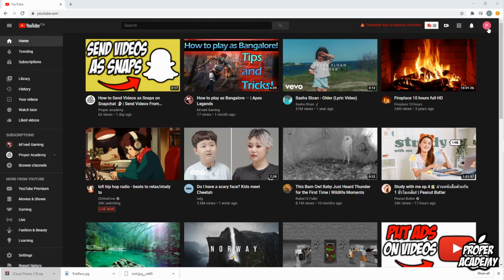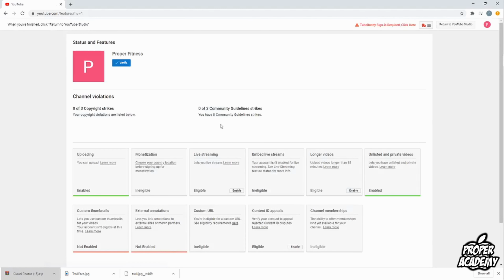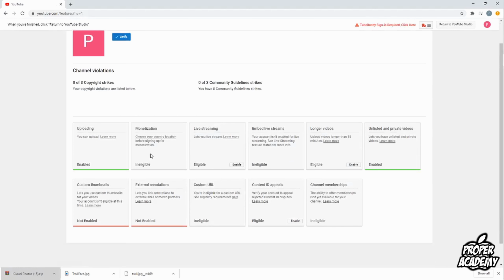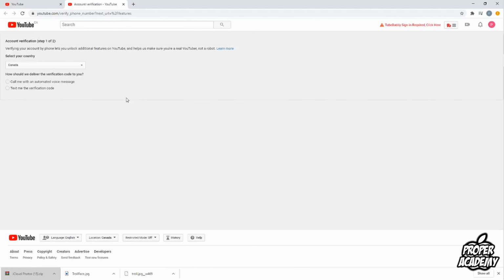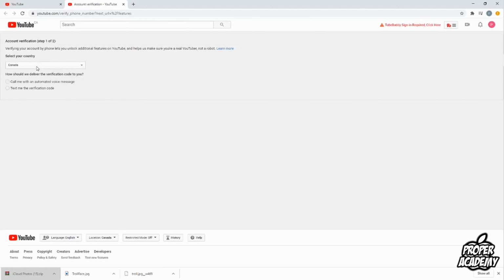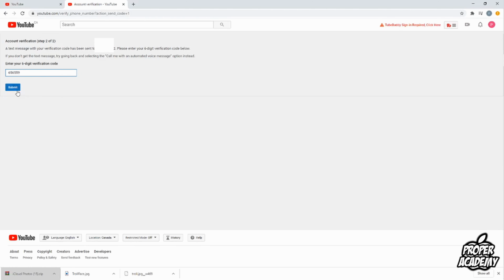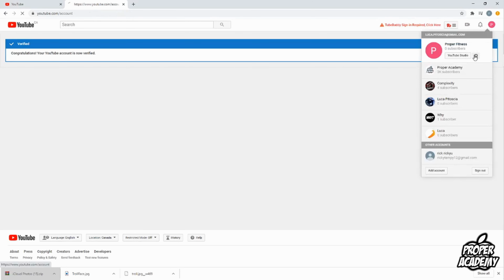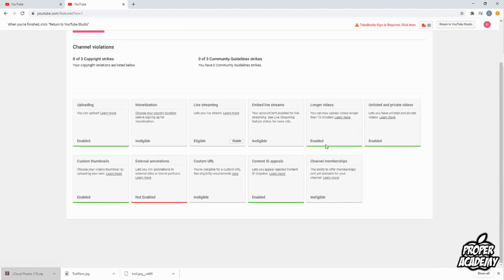How to UPLOAD A VIDEO LONGER THAN 15 MINUTES on YouTube ✅| Upload Longer Videos on YouTube | 2020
In today's video we show you How to UPLOAD A VIDEO LONGER THAN 15 MINUTES on YouTube.  It's super easy to fix and it takes less then 2 minutes.